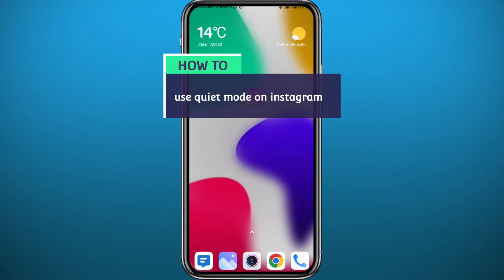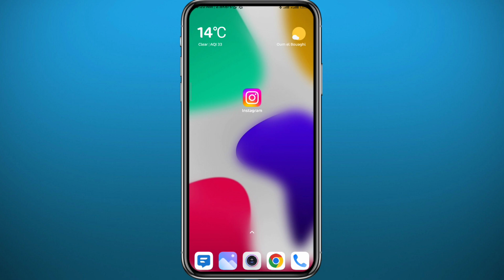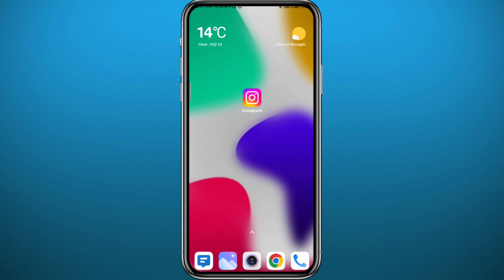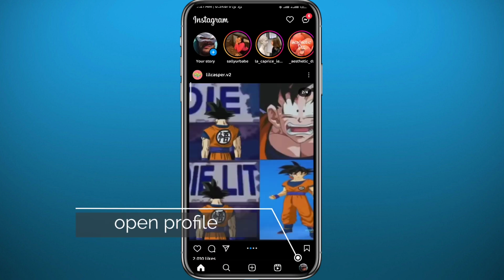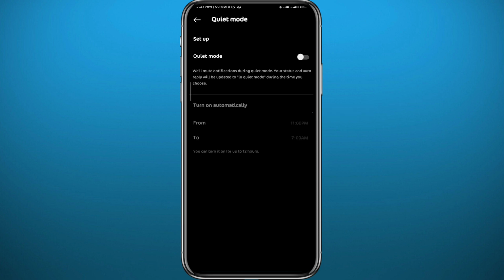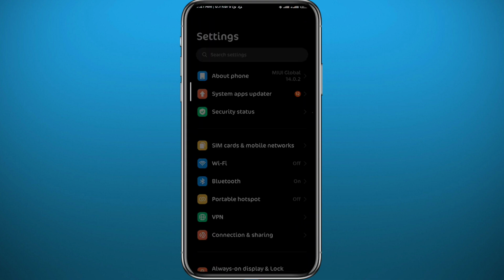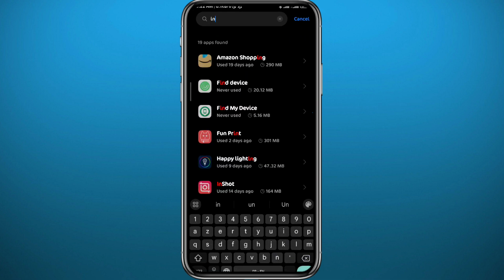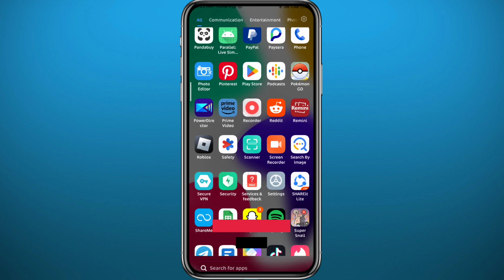How to Use Quiet Mode on Instagram (2024 Update)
Do you want to know how to use quiet mode on instagram? Then this is the video for you! I will show you how to turn on quiet mode on instagram.

This is a step-by-step tutorial on how to use instagram quiet mode in 2024. You can learn how to enable quiet mode on instagram, so don't worry.